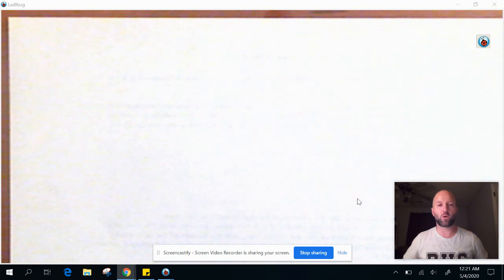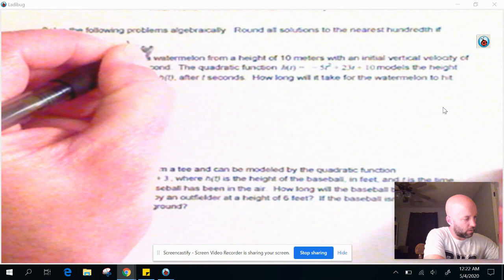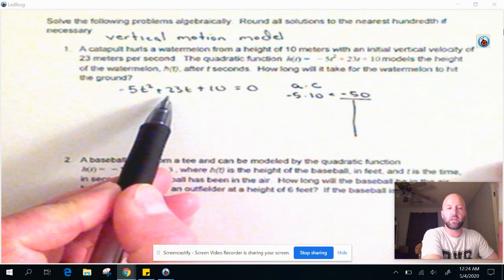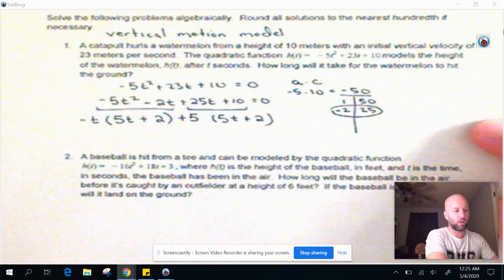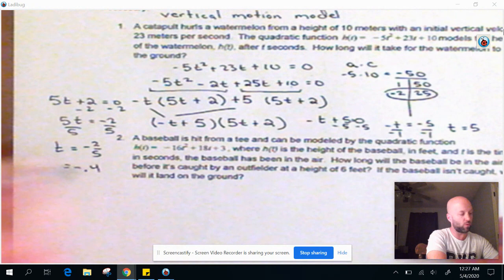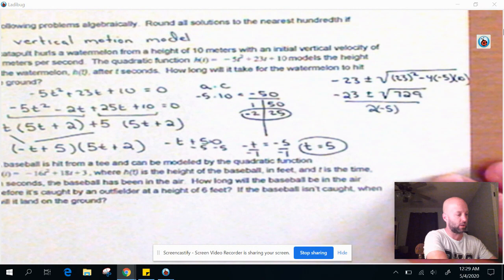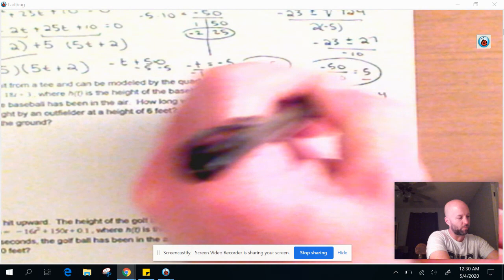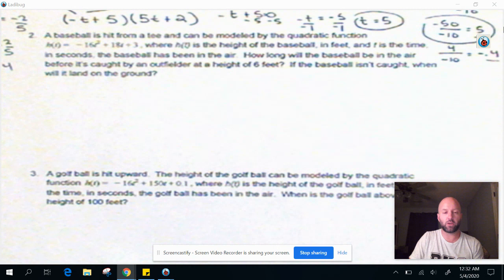Quadratic Equations Word Problems